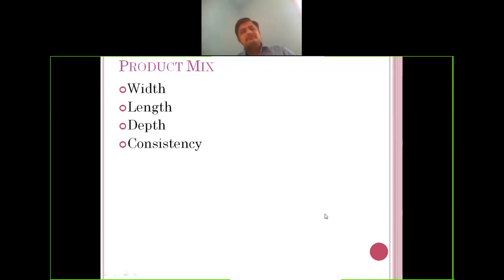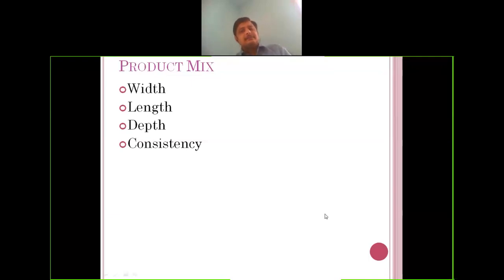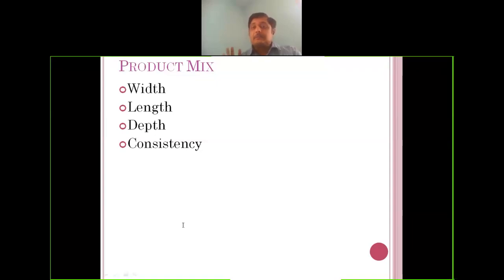BM 13 05 2021 Product Mix